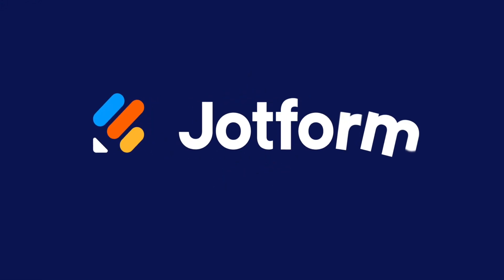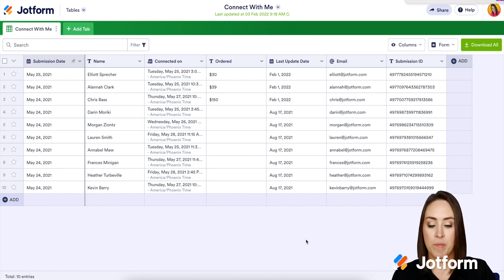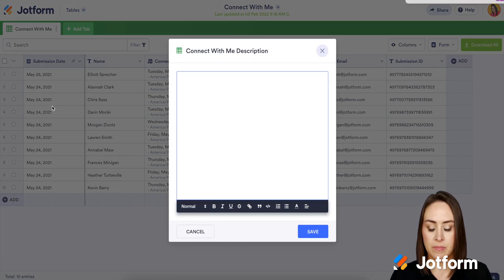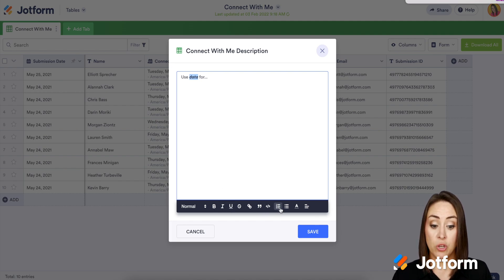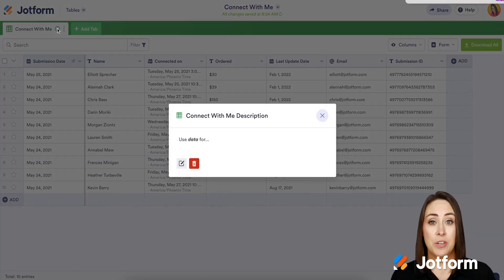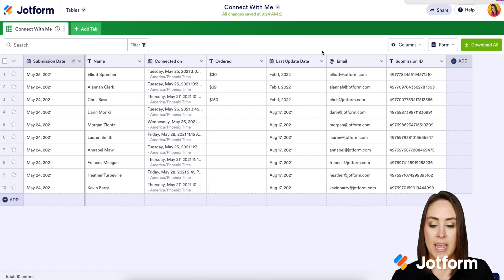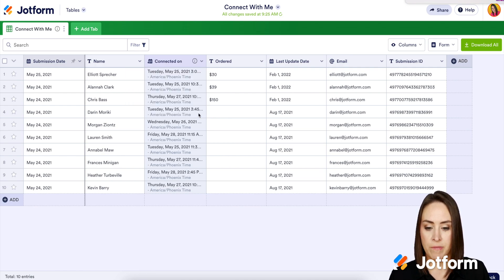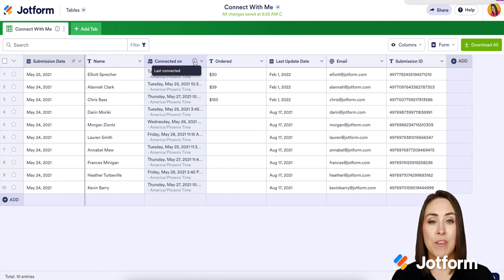How to Add Descriptions to Tabs and Columns in Jotform Tables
Learn how to keep your data organized and collaborate better with teammates by adding descriptions to tabs or columns in Jotform Tables. We’ll show you how easy it is to do in this two-minute Jotform tutorial.
LINKS & RESOURCES
👋 ABOUT JOTFORM
Hi, we're Jotform, a full-featured online forms platform that makes it easy to create robust forms and collect important data. Check us out
00:00 Introduction
00:11 Overview
00:40 Add a Description to Tabs
01:29 Edit Description
01:36 Add Description to Columns
02:15 Subscribe to Jotform